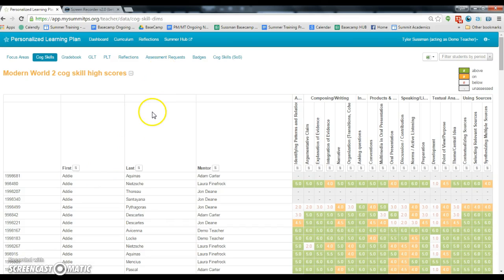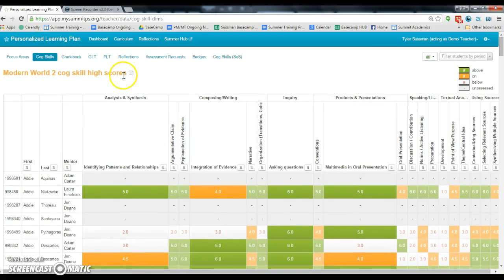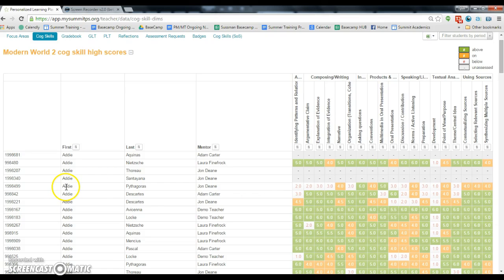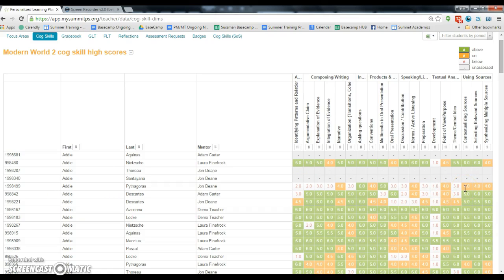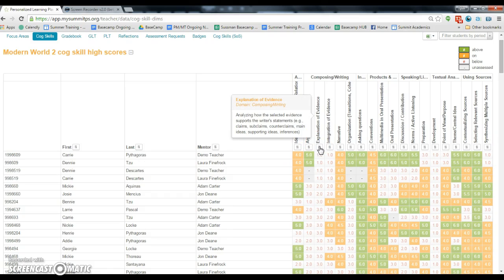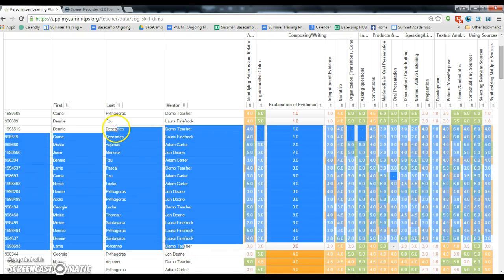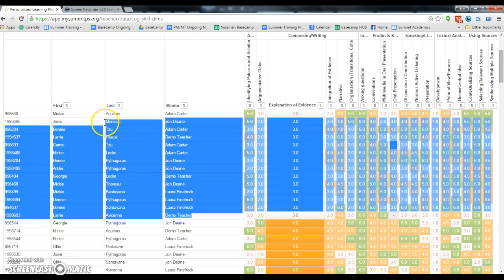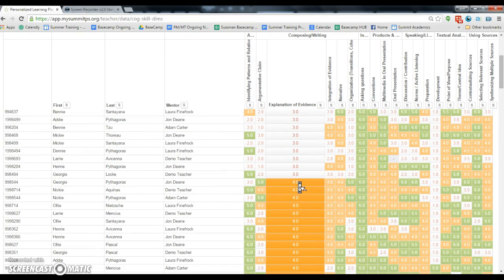Cognitive Skills Data Page